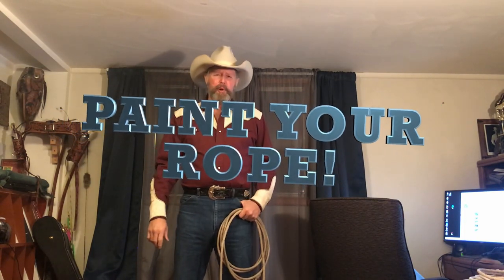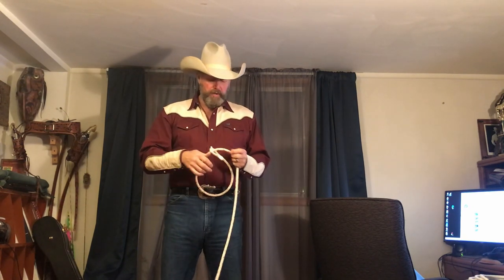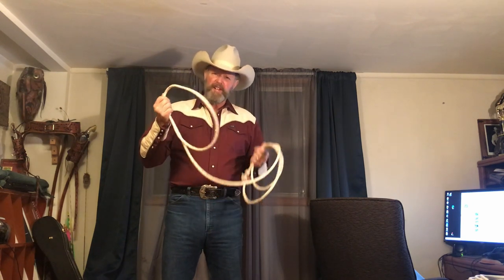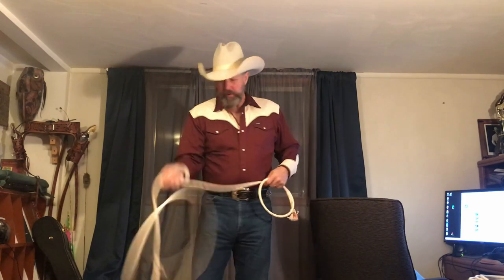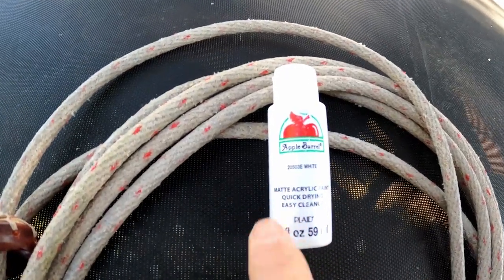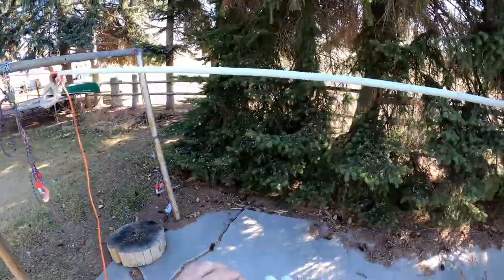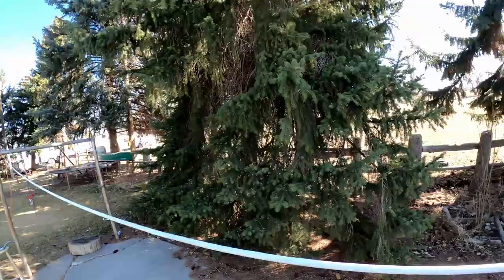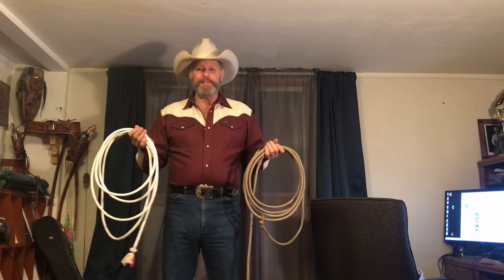LEARN HOW TO PAINT YOUR TRICK ROPE AND WHY YOU SHOULD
Join Dan Mink, The Rhinestone Roper and multiple Wild West World Champion, as he discusses why you should consider painting your trick rope. Many of you have a cotton spot cord trick rope but are not sure how to prepare it to your best advantage.  Dan will talk about the reasons to paint it and will teach you what paint to use and  how to do it.